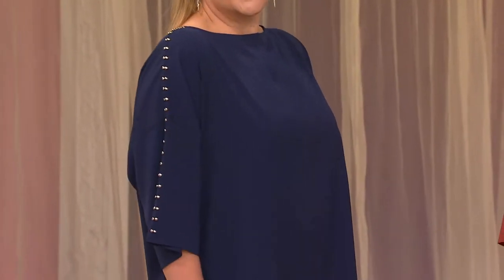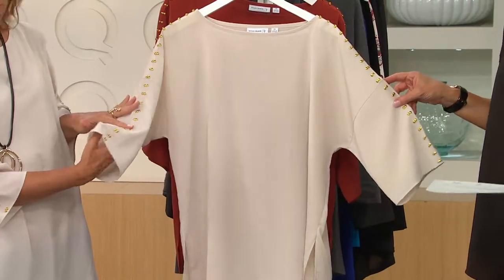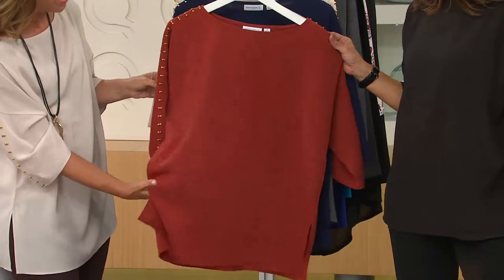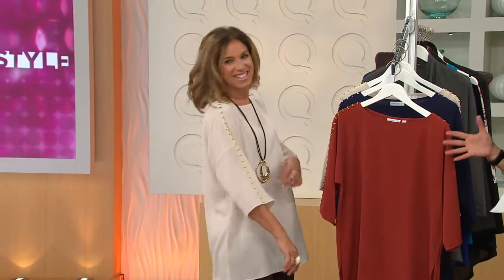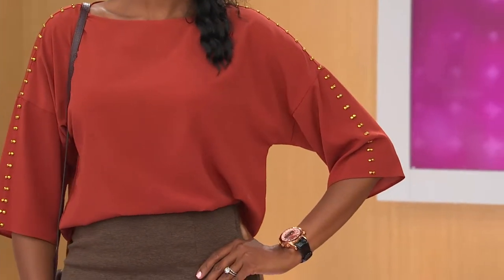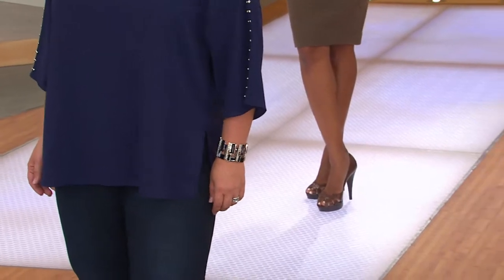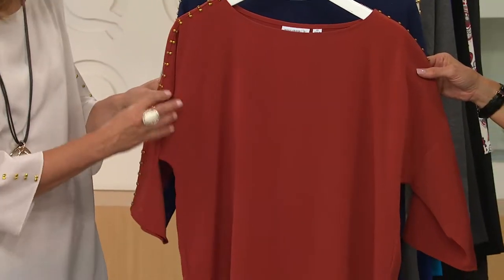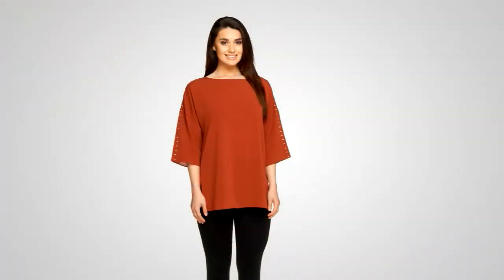Susan Graver Stretch Peach Crepe de Chine Tunic with Studded Detail with Lisa Robertson